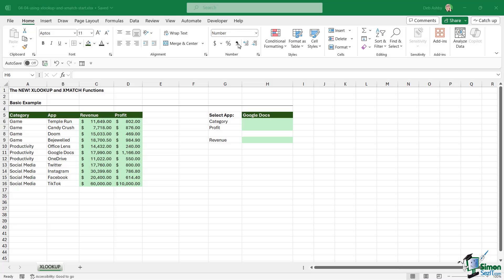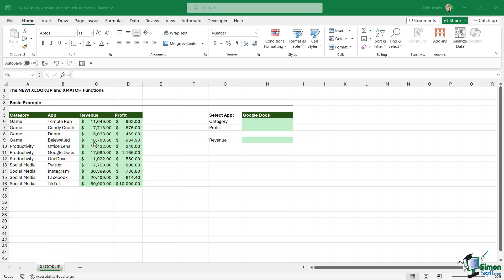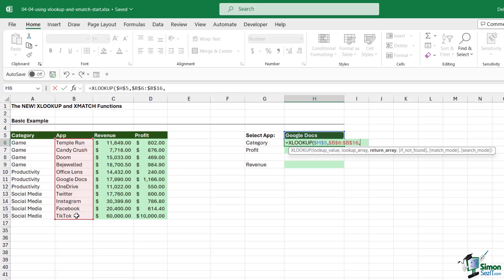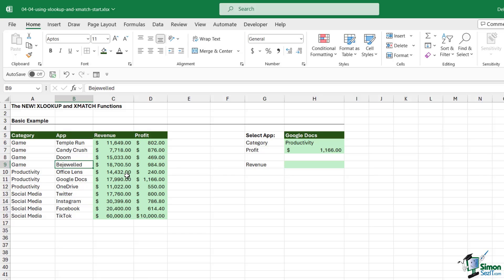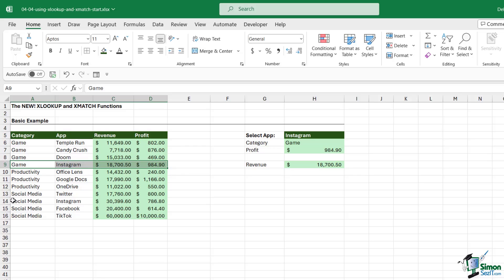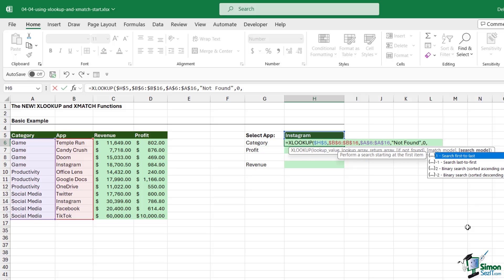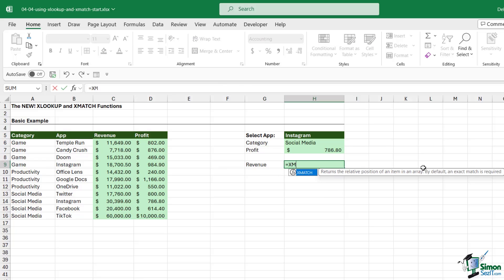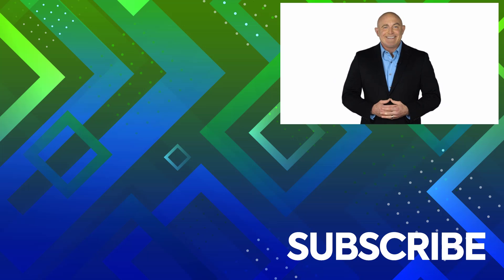How to use XLOOKUP and XMATCH in Excel 365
Discover the modern way of performing lookups in Excel with XLOOKUP! Say goodbye to the limitations of VLOOKUP and the complexity of INDEX and MATCH. Learn how XLOOKUP simplifies the lookup process by providing more flexibility and ease of use. From selecting apps to retrieving categories, revenue, and profit data, XLOOKUP streamlines your Excel workflow. Plus, get a sneak peek at XMATCH for even more lookup options. Whether you're a beginner or an advanced Excel user, this tutorial has everything you need to elevate your spreadsheet skills.